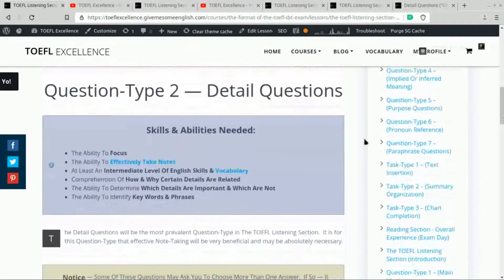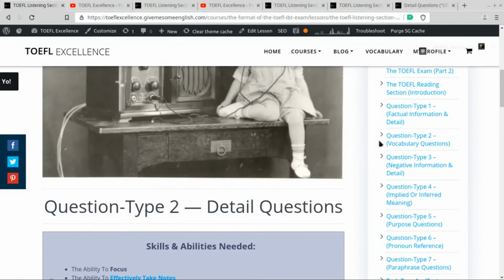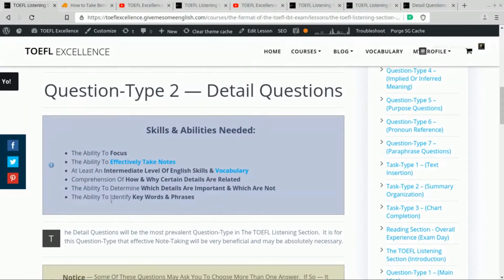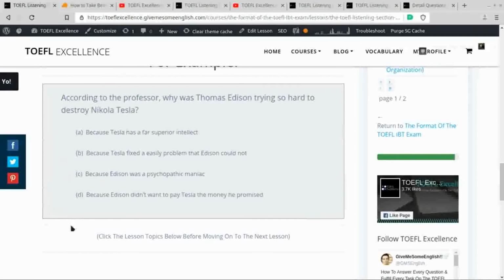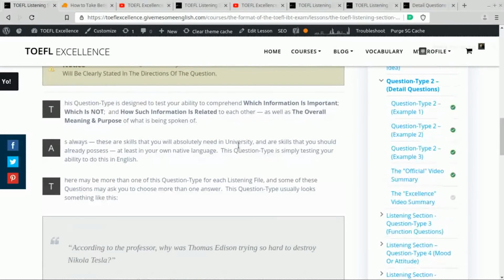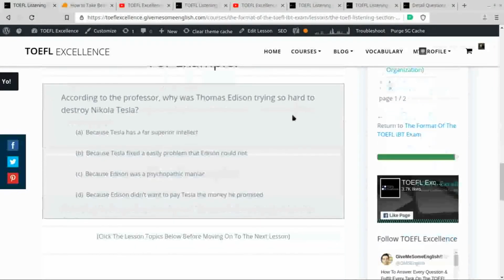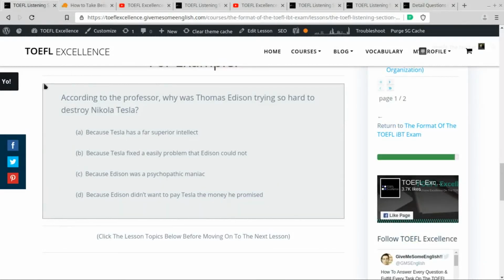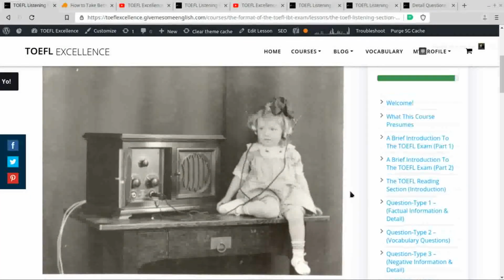TOEFL Listening Section - Detail Questions (Summary)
A Summary Of The Detail Questions in The Listening Section of The TOEFL iBT Exam.